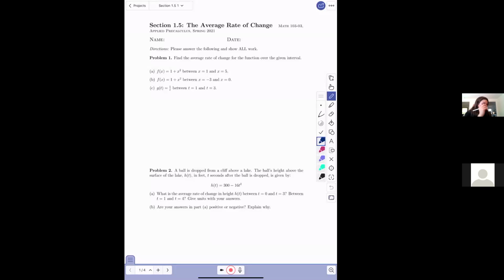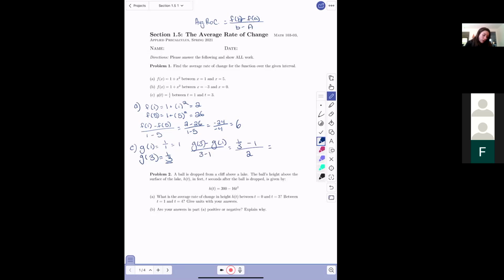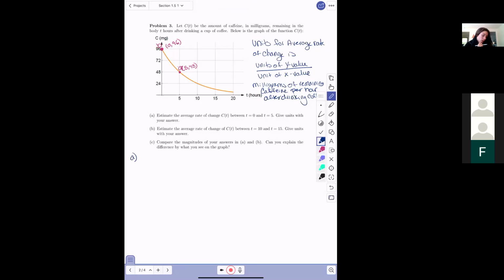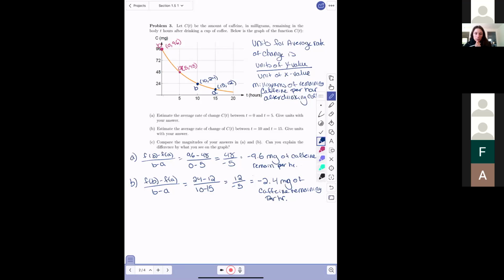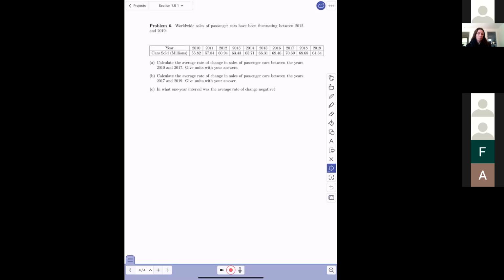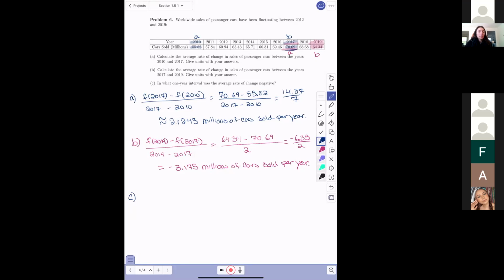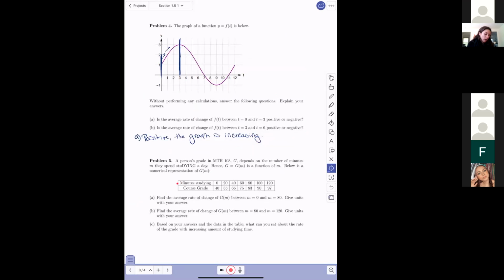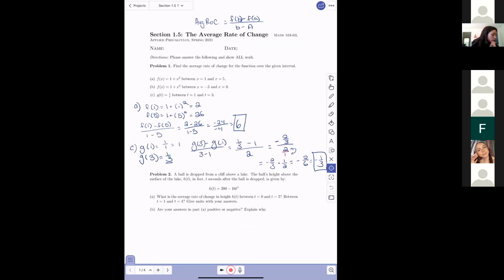Mth 103- Section 1.5 Average Rate of Change Lecture